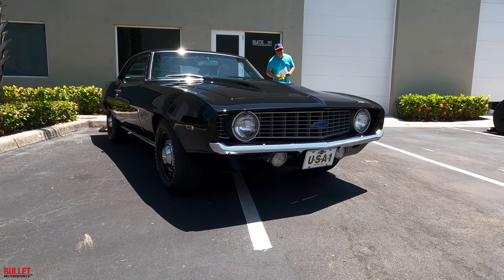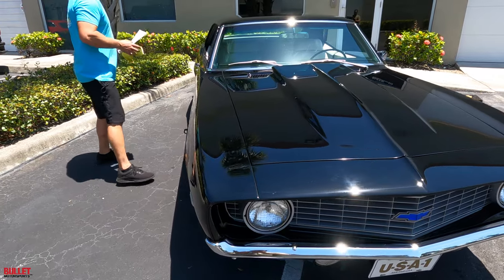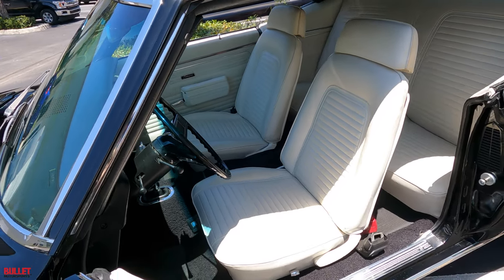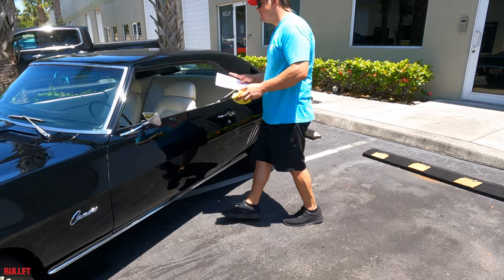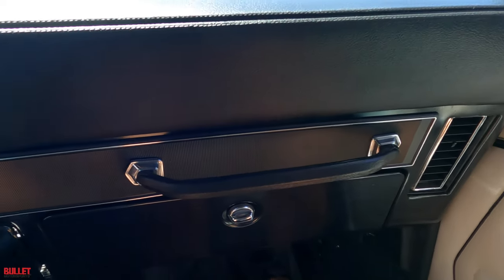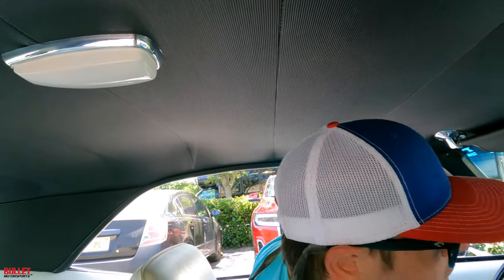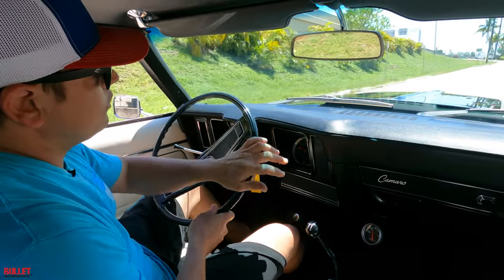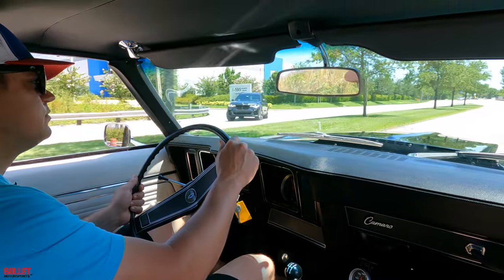1969 Copo Camaro Replica, 427 Powered Classic | WALKAROUND REVIEW SERIES [4k]